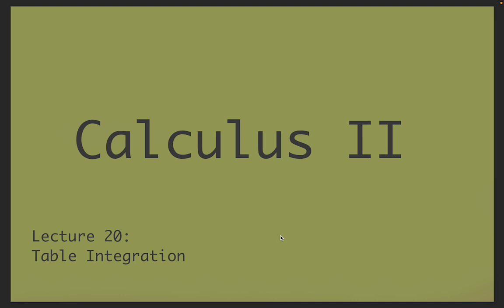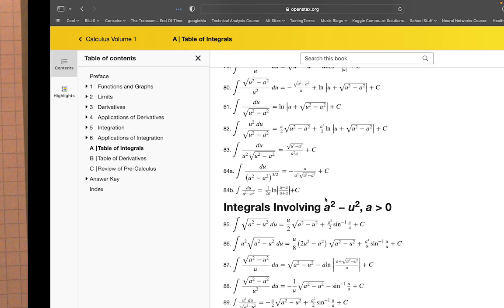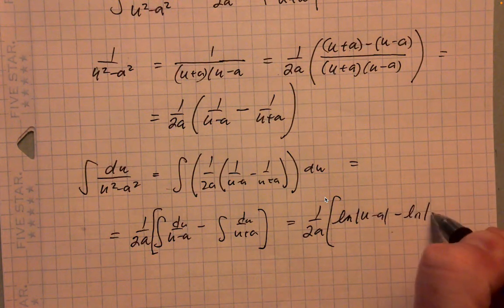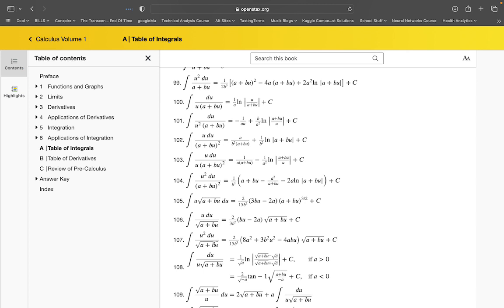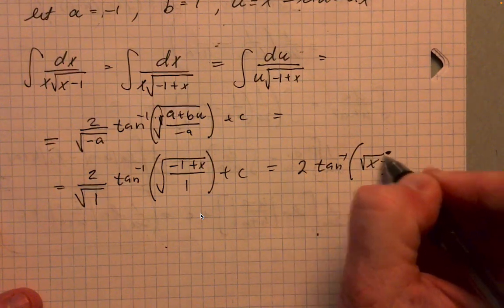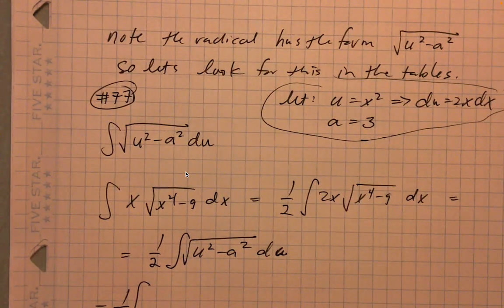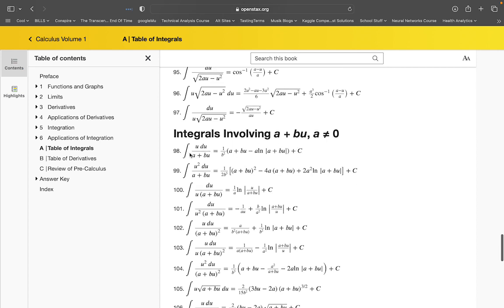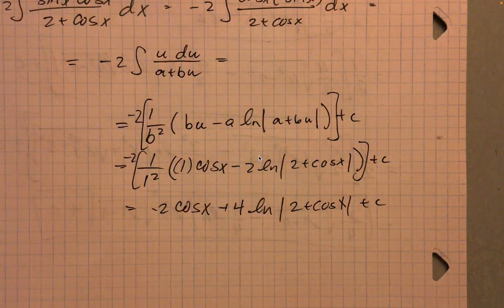Integration by Tables - Calculus II (full course) - lecture 20 (of 30)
A lecture on integration by tables from calculus 2.